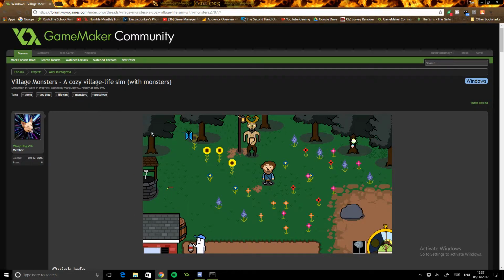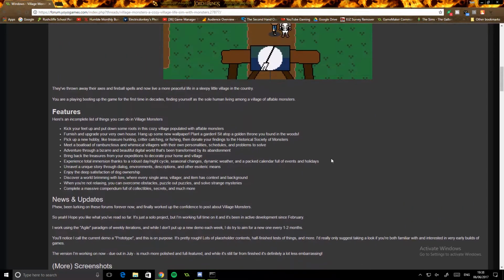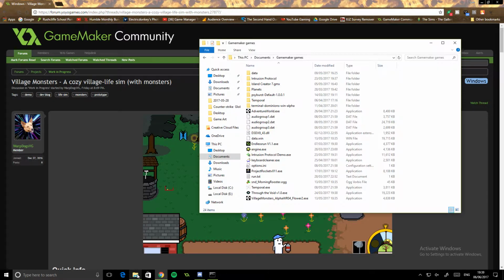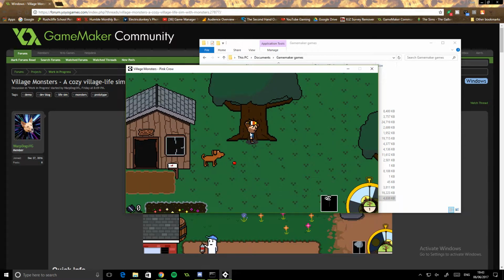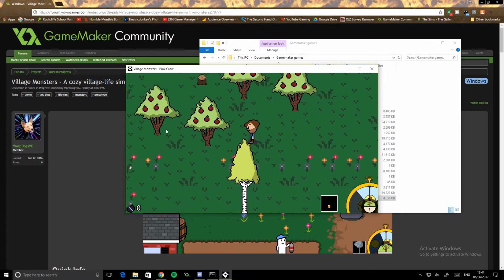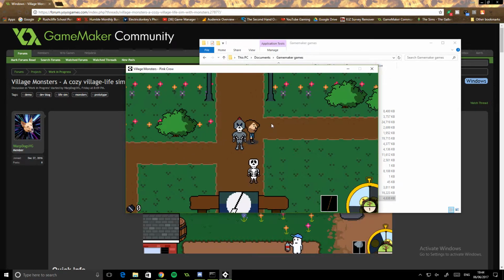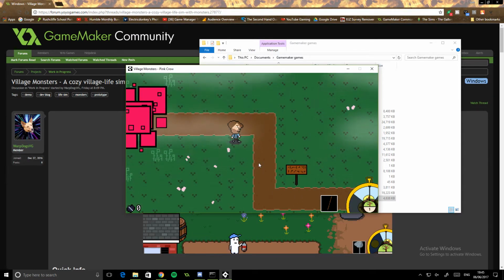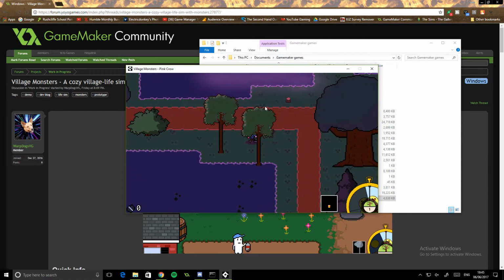A live sim (with monsters?) - Donkey's Feedback #43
▼ Read More ▼